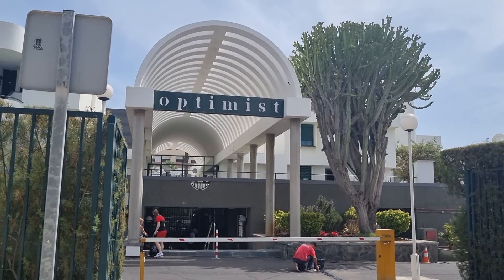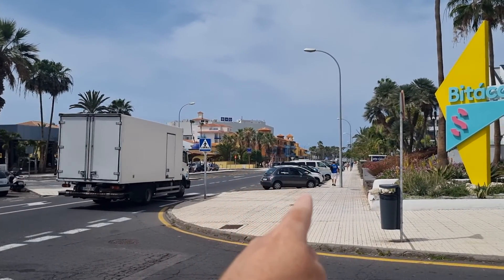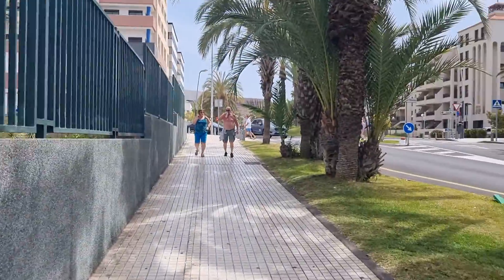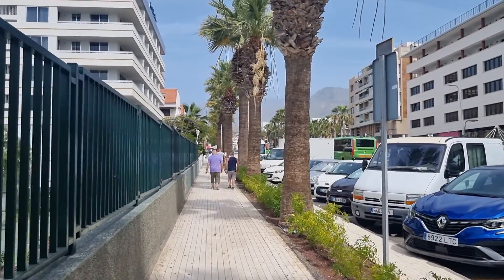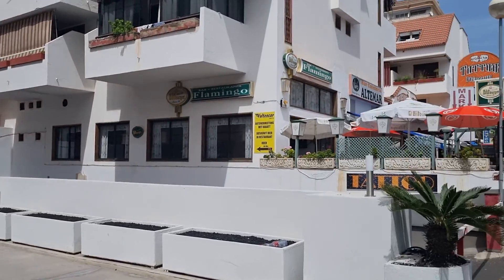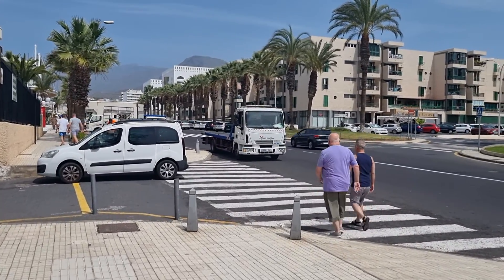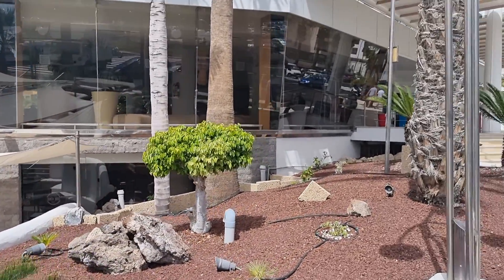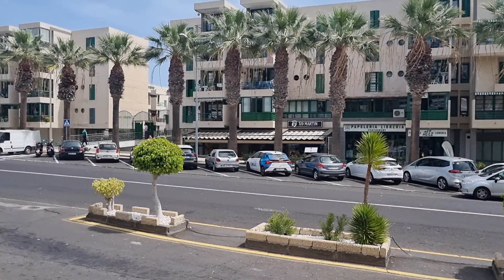Las Americas TENERIFE - Optimist Apartments To Tigotan Hotel......